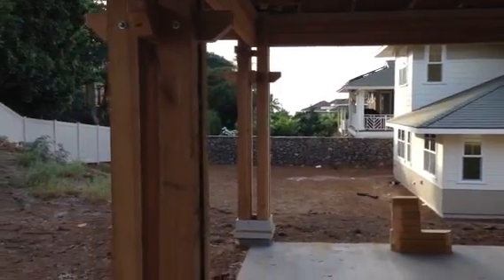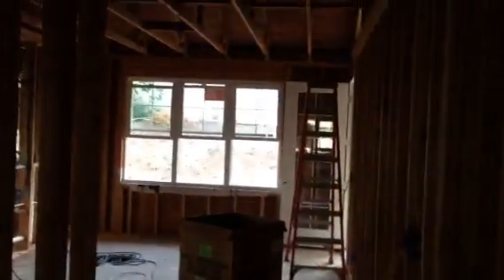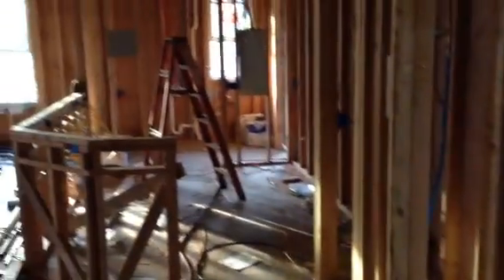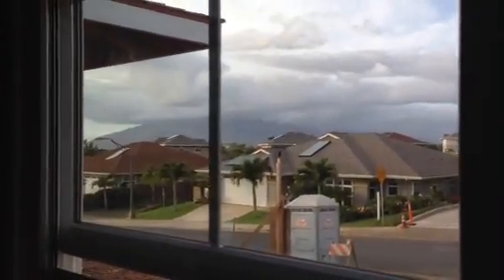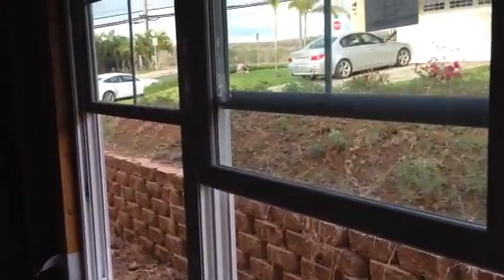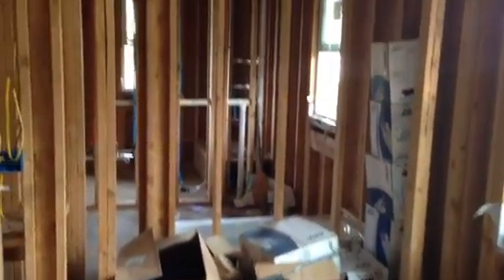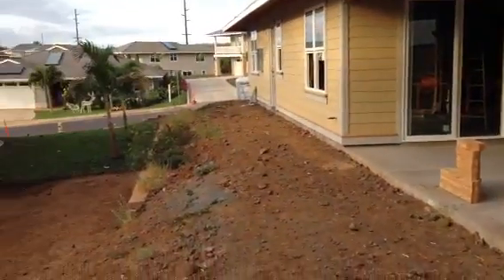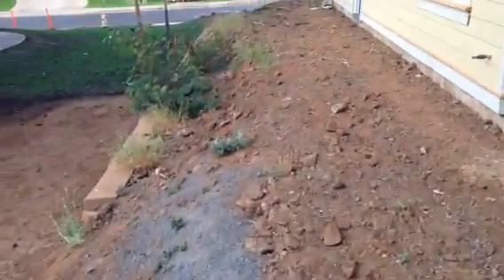Lot 80 Video 3